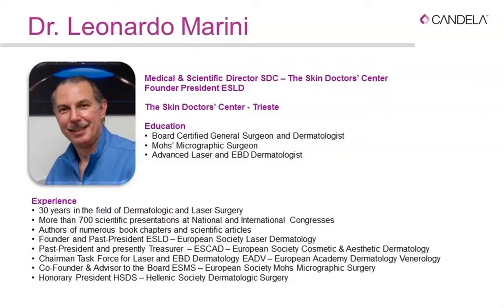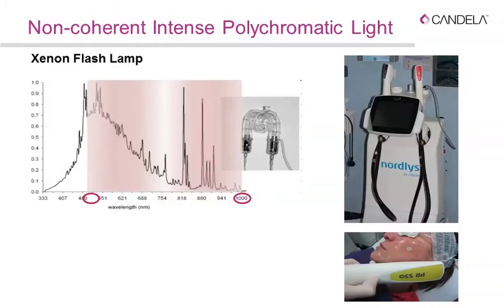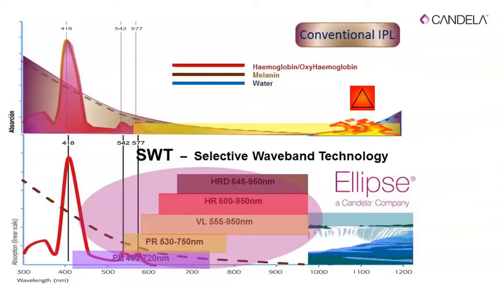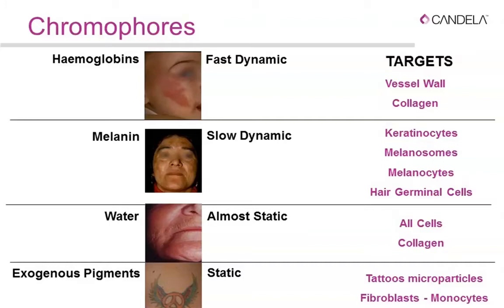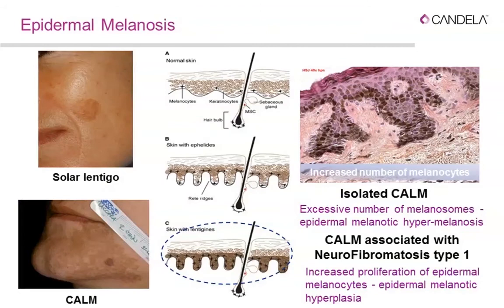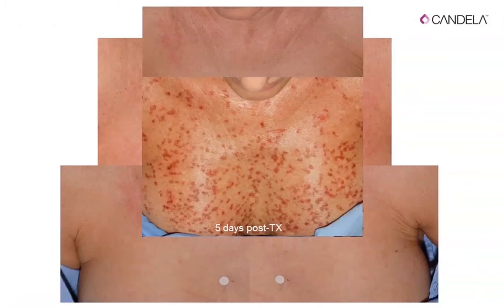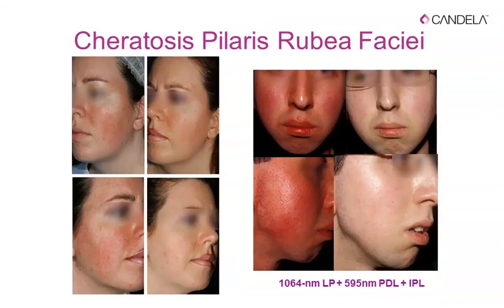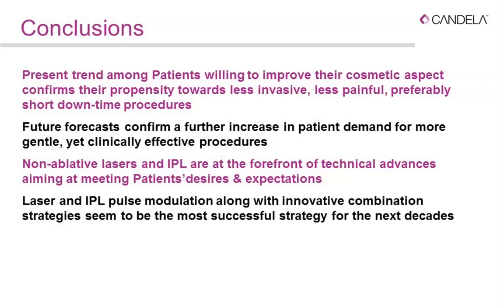Webinar Nordlys with Dr Marini